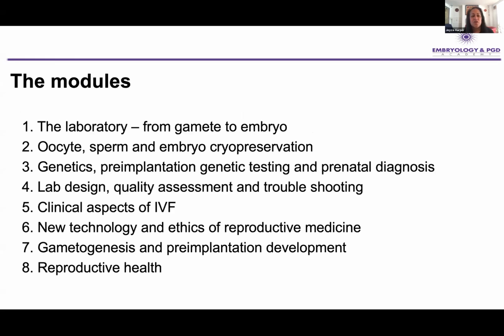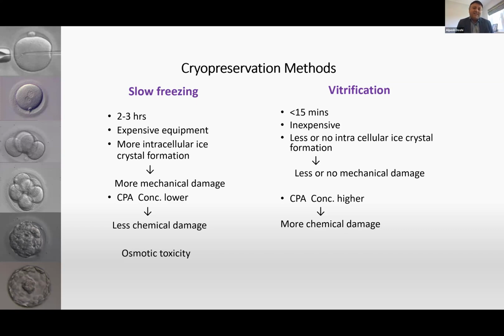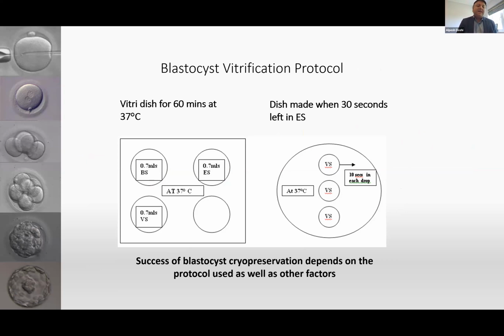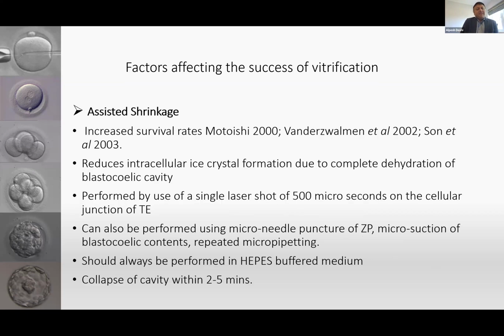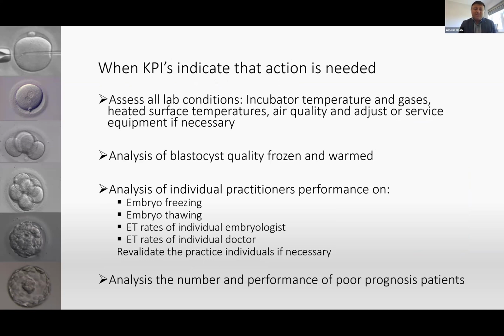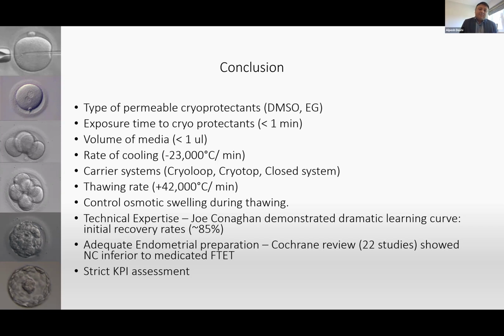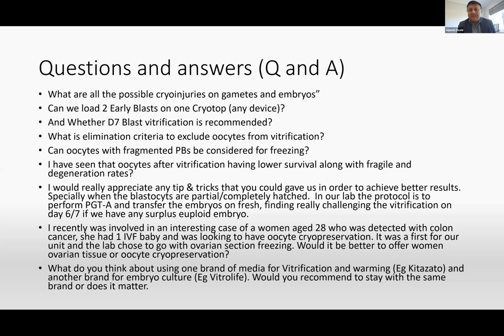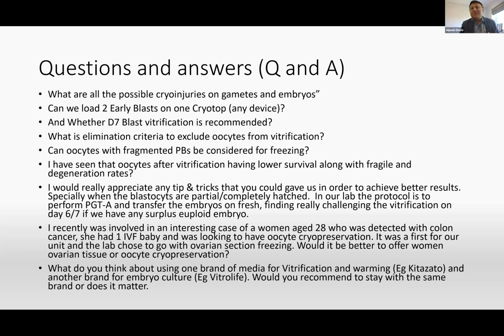Embryology and PGD Academy webinar oocyte and embryo vitrification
The Embryology and PGD Academy are pleased to share our first webinar on oocyte and embryo vitrification. Prof Joyce Harper starts by introducing the distance learning modules of our Certificate in Clinical Embryology, followed by Alpesh Doshi talking about oocyte and embryo vitrification. This is followed by a Q and A of over 100 questions put by the delegates who listened live to the webinar.